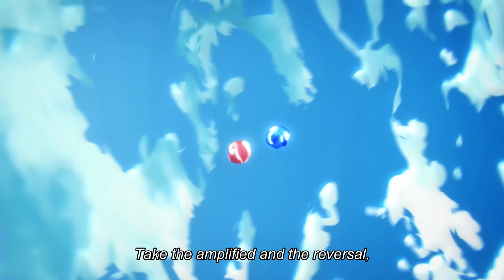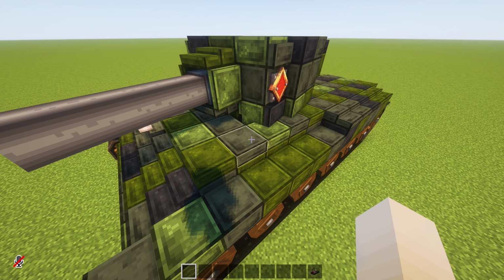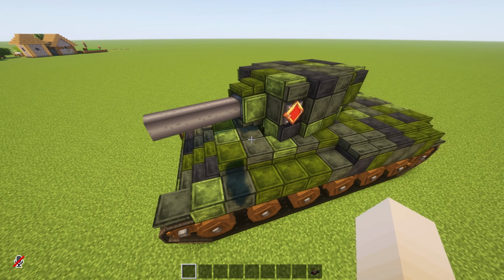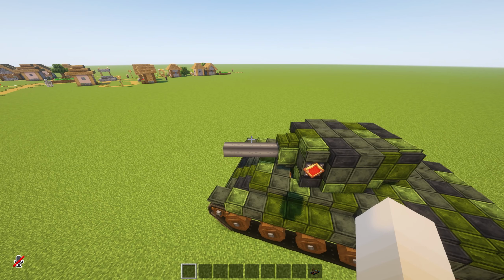Working KV-2 In Minecraft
AKA The King of Derp, AKA the Monster of Raseiniai, AKA the Dreadnought...

Support the community for free and get benefits